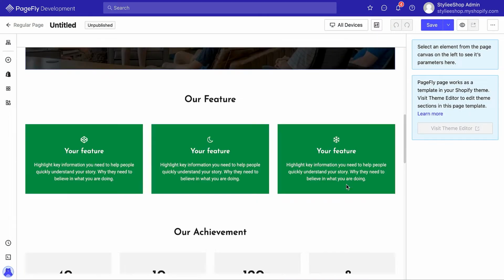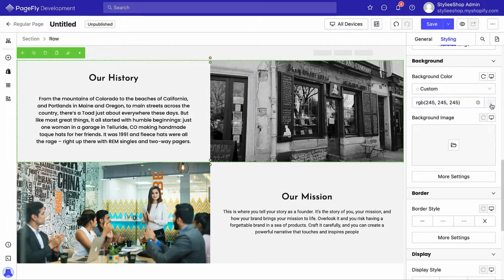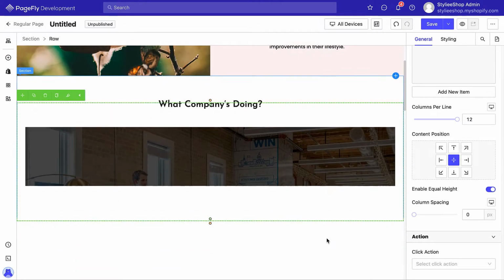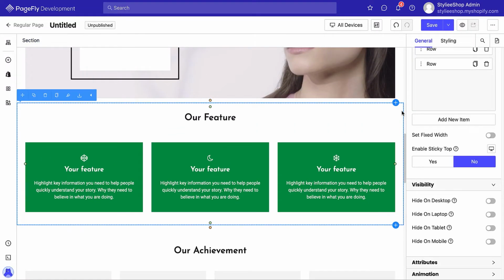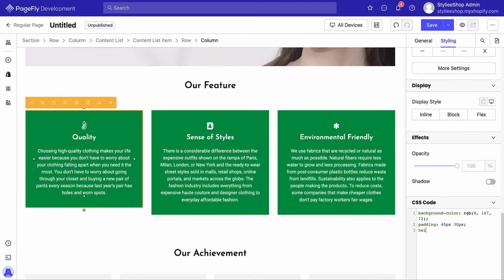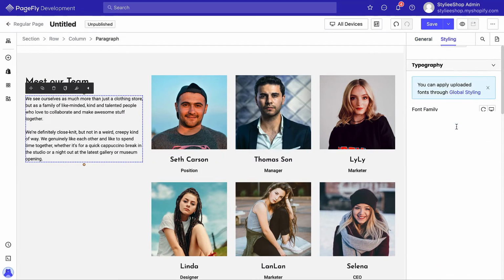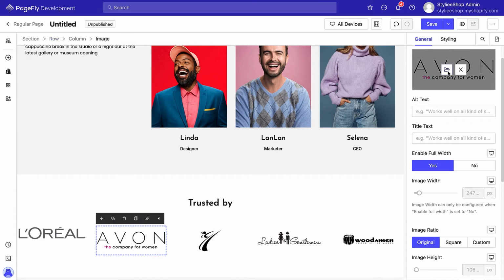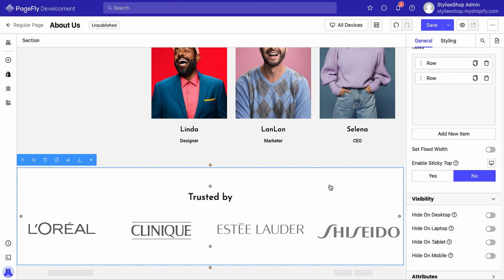How to use Centic template in PageFly #1 Shopify Page Builder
Centic is an essential About us page that helps merchants develop a relationship with customers and build trust by putting a face and a story to the name on the storefront.
This template can help you create a new attractive page in no time while still increasing your conversion rate.

⭐️Outlines ⭐️
[00:00] Intro
[00:03] Preview template
[00:27] Access to template
[00:53] Customize template
[07:29] Check live page
[07:35] Outro